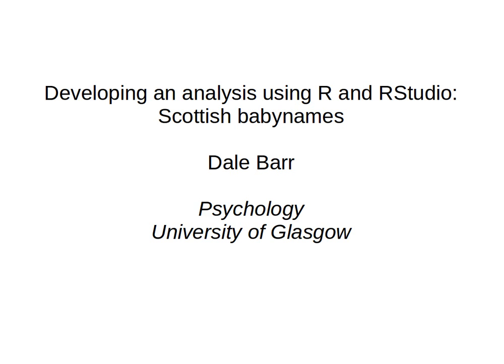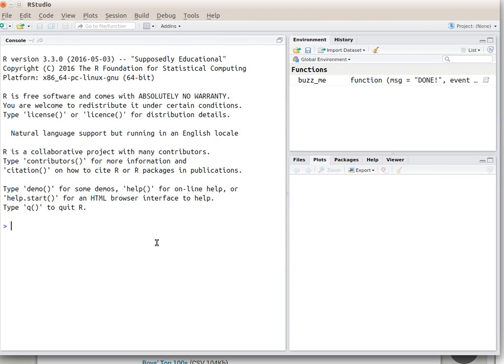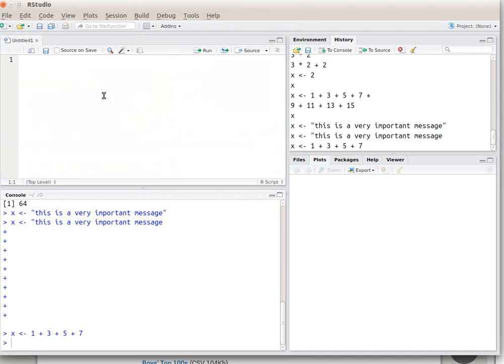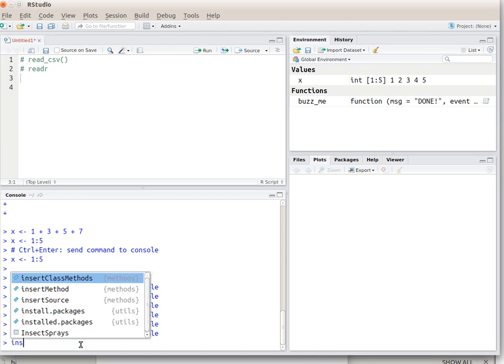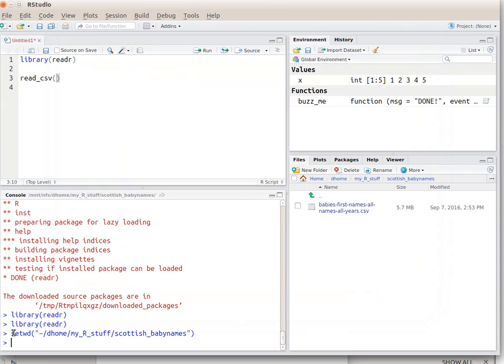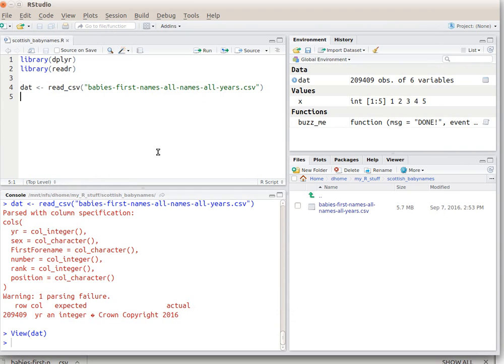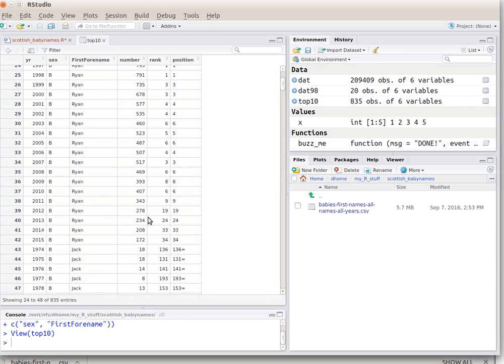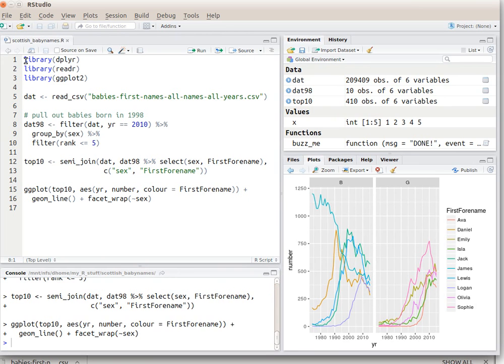Developing an analysis in R/RStudio: Scottish babynames (1/2)